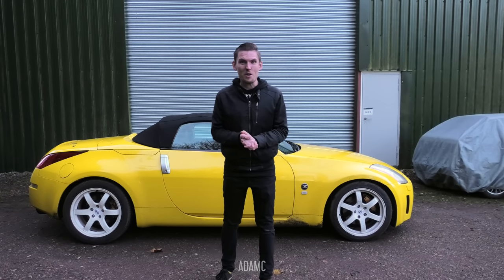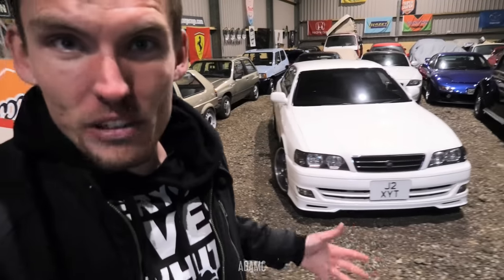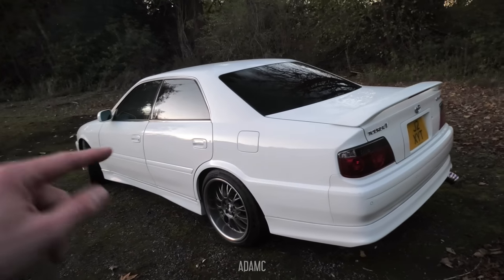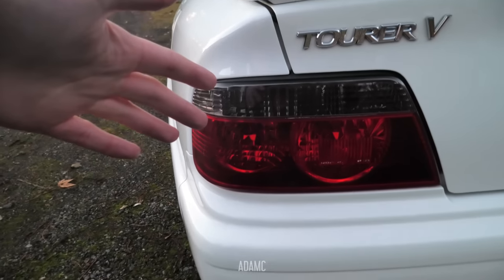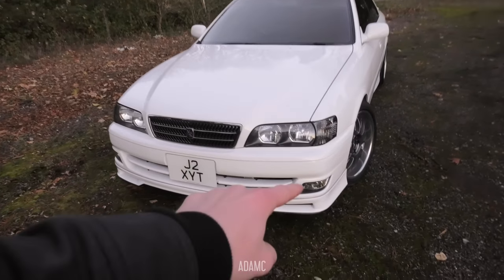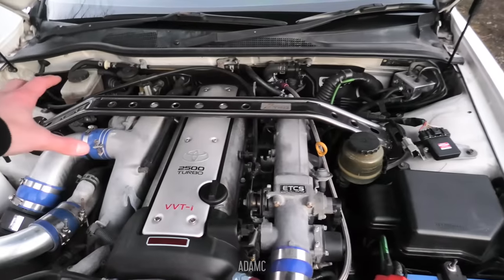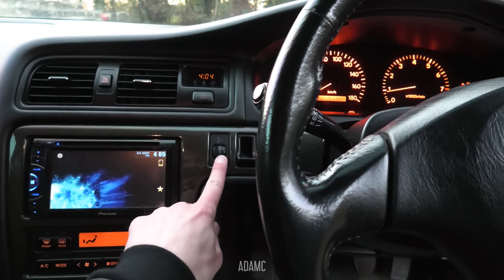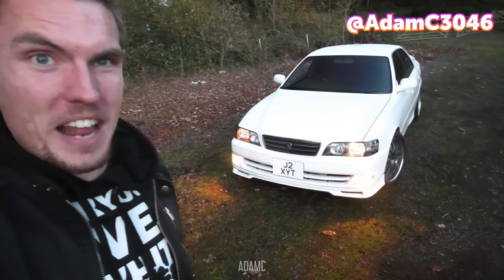My Biggest Gift to Myself EVER - NEW CAR DAY!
THIS IS IT! The first car I have bought (and kept) for over 4 years since the arrival of my Nissan 350Z. It will be joining my Dax Tojeiro AC Cobra replica, my MGB GT and my Nissan as an unusual 4-car garage, which I intend to take to a lot of shows, including my own AdamCFest.